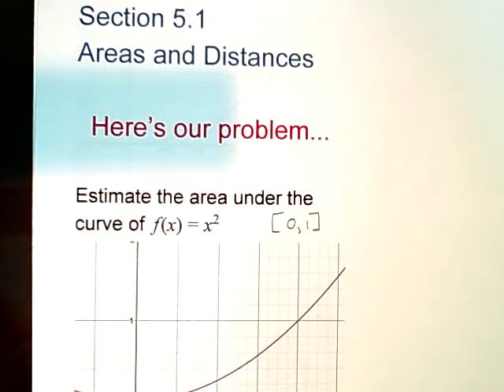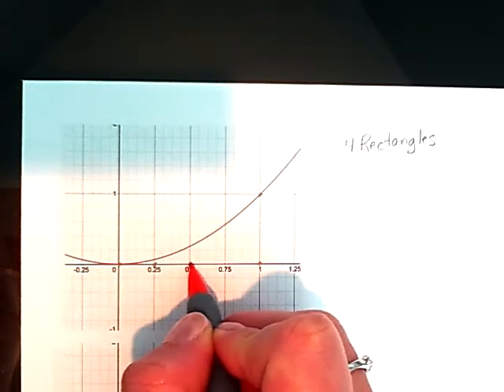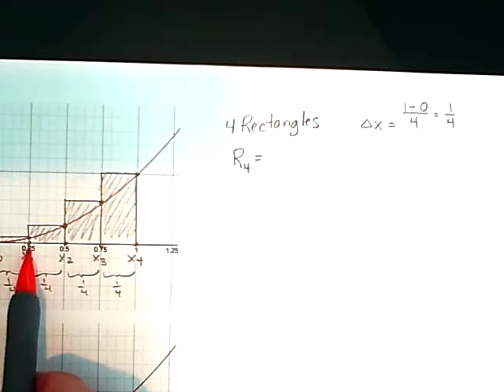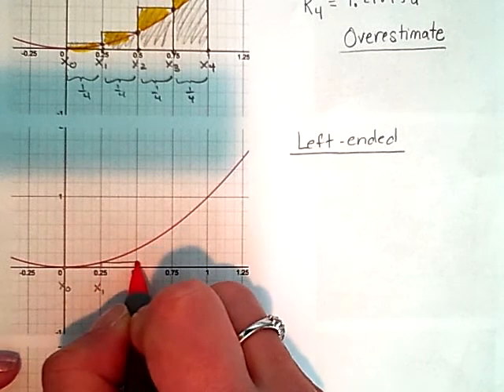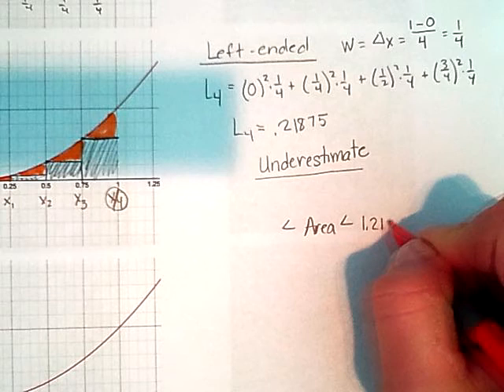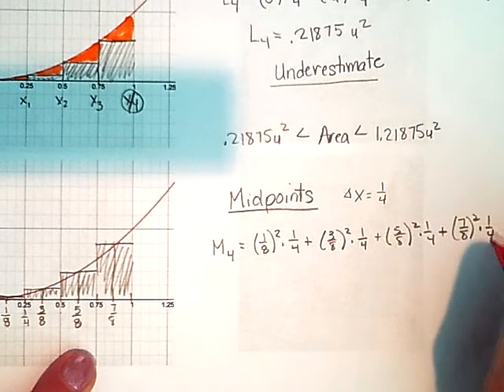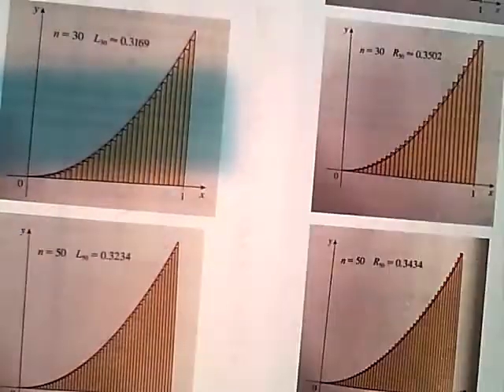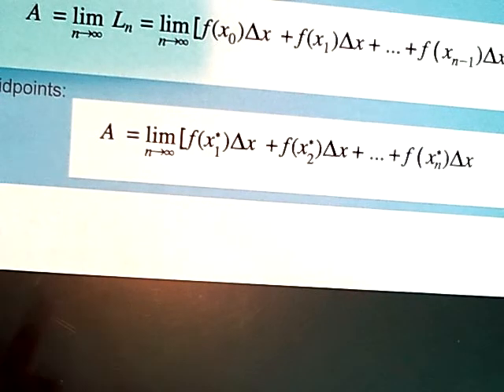Calculus - Areas and Distances Under a Curve